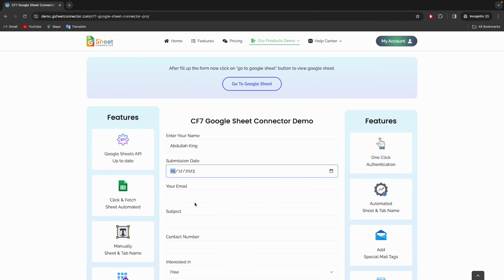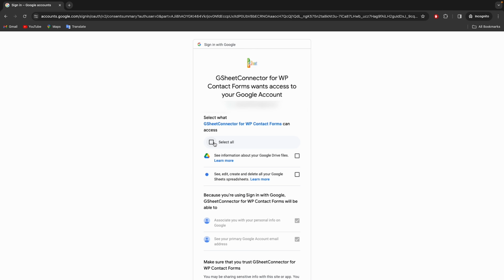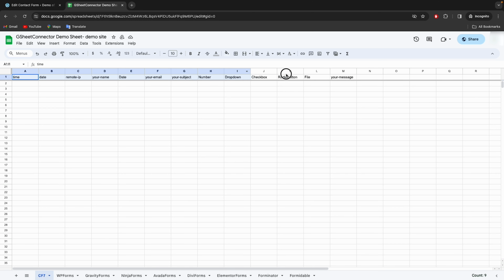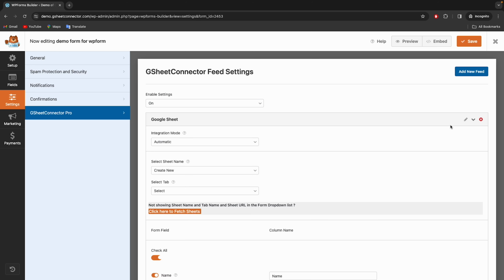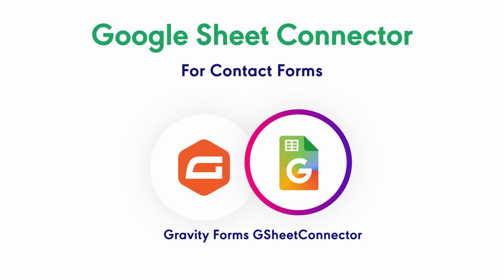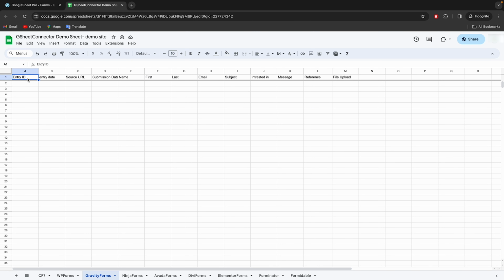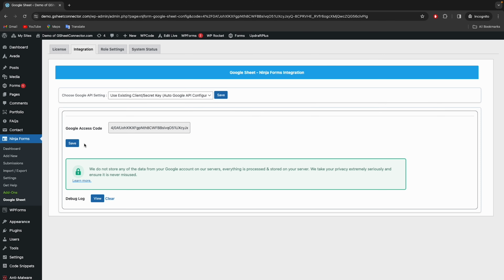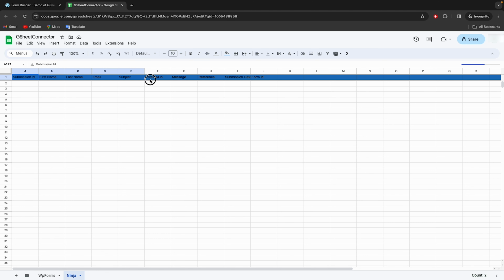Google Sheet Connector for WordPress Contact Forms (CF7, WPForms, Gravity Forms, Ninja Forms)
If you are using the most popular contact forms in your wordpress based site like CF7, WPForms, GravityForm, NinjaForms and ForminatorForms then go ahead and start using this addon